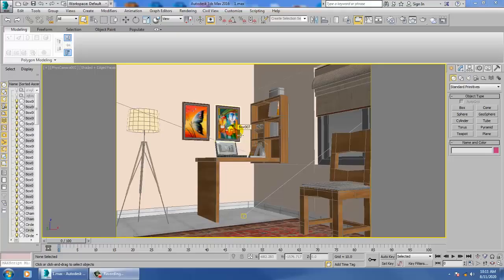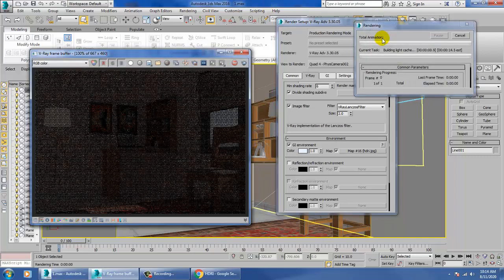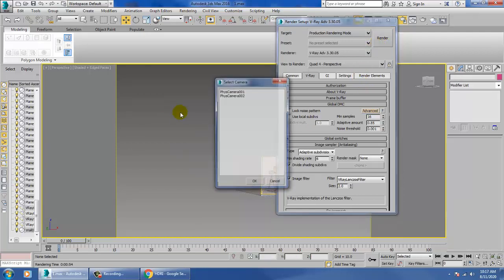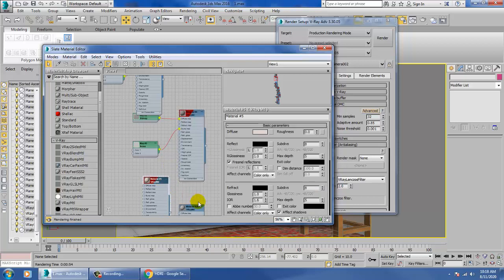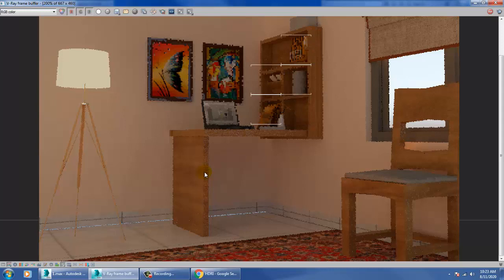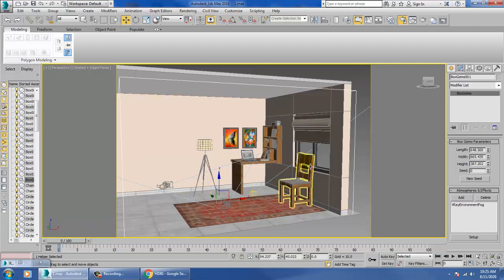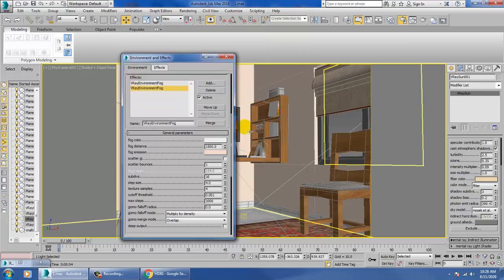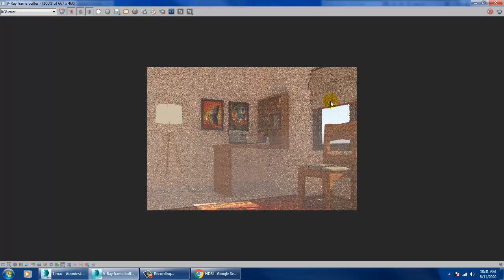Tutorial on Modeling texturing and Lighting an interior in 3dsmax using Vray ( Part 10)